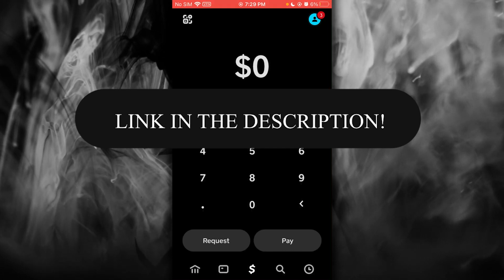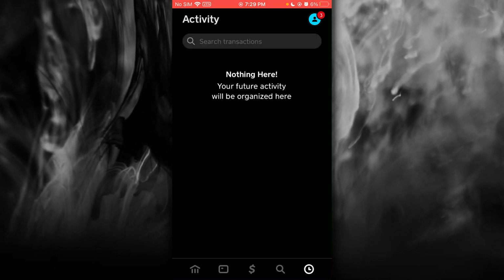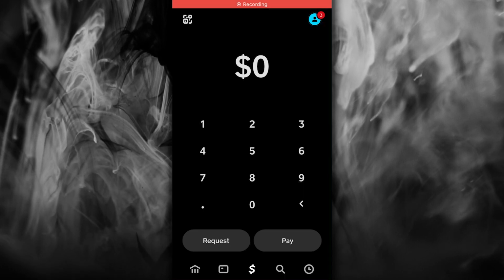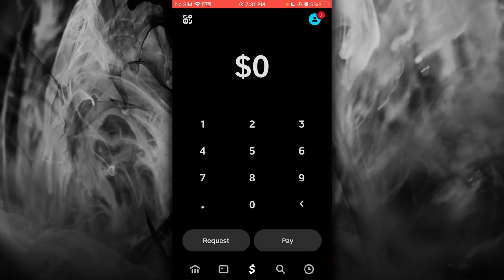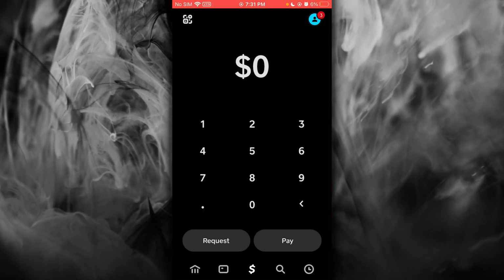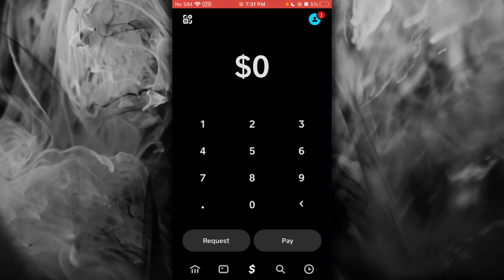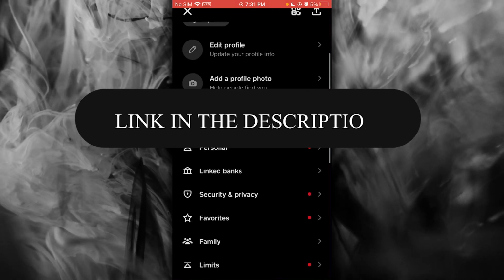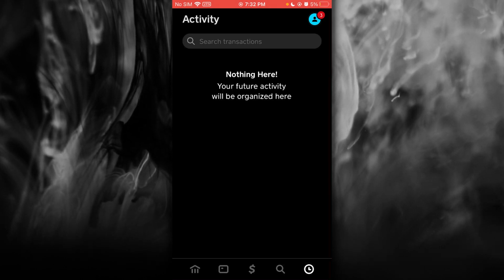How To Get Rid Of Pending Transactions On Cash App 2025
In this video I will show you how to get rid of pending transactions on cash app 2025